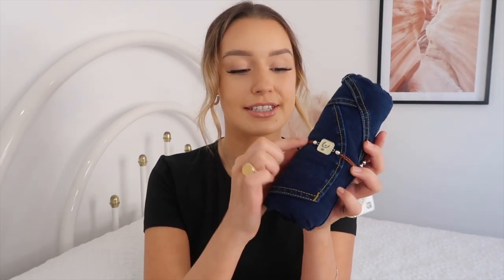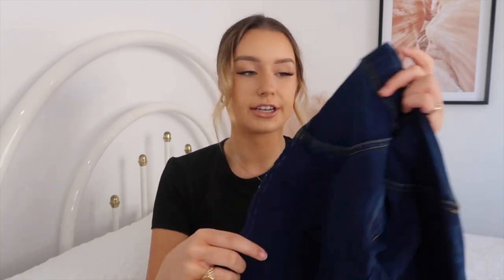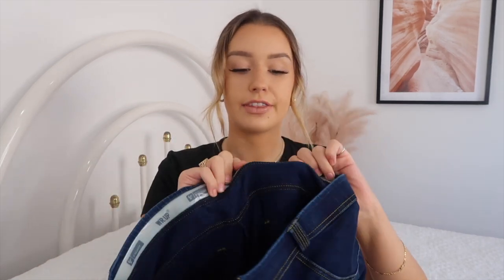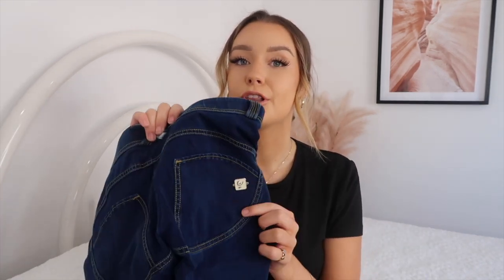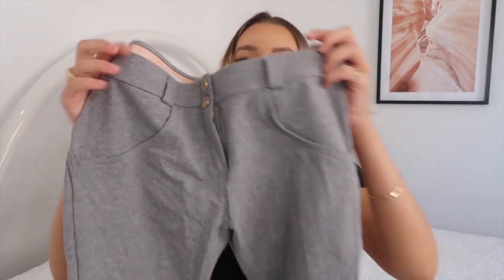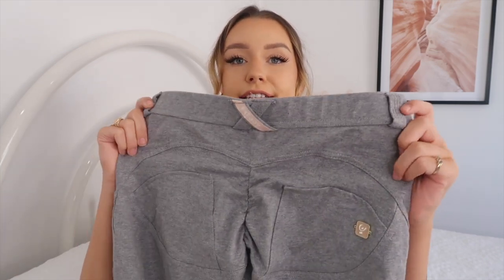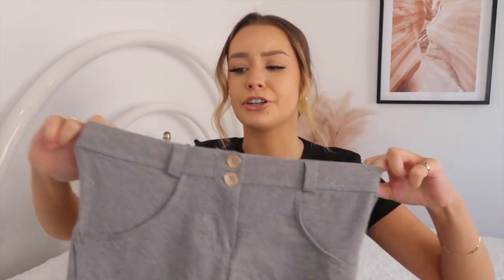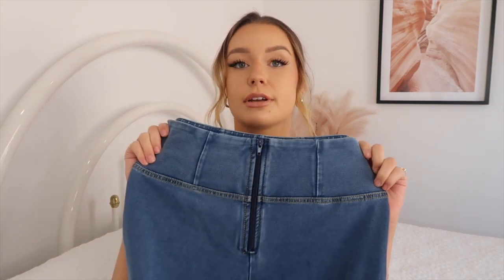FREDDY JEANS REVIEW | INSTANT BOOTY LIFT!?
Get the world's comfiest pants online and in-stores now.